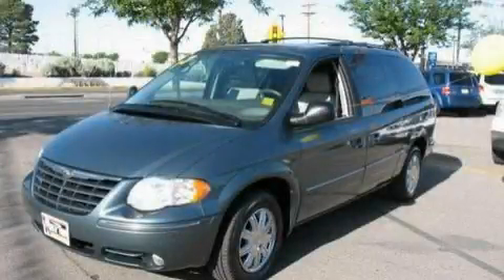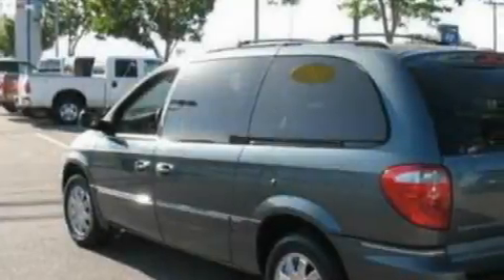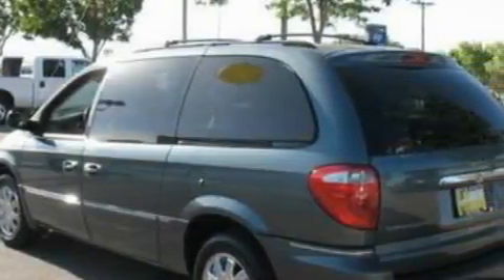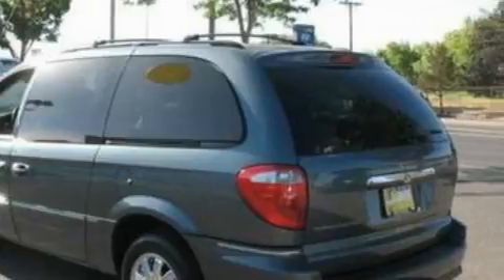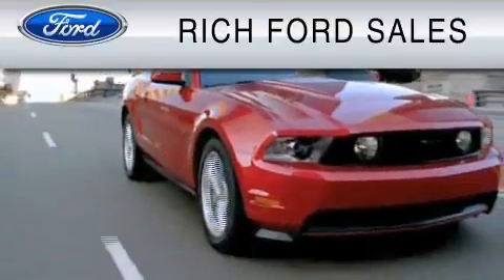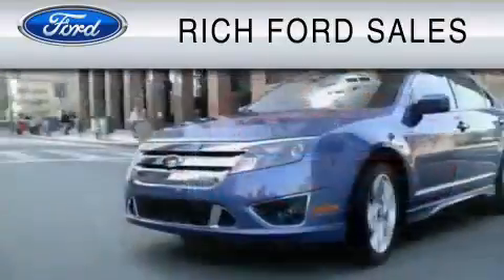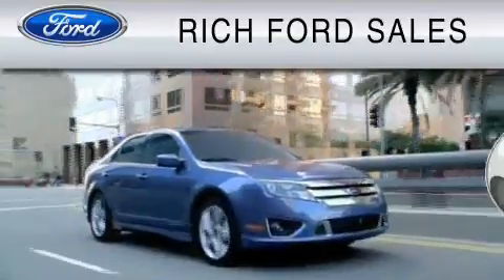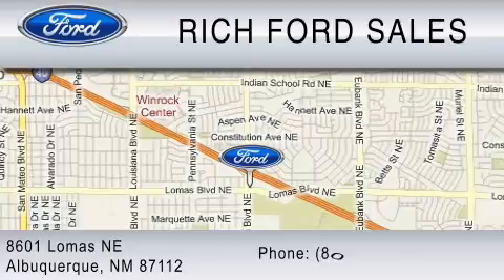2007 CHRYSLER TOWN & Santa Fe NM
Year: 2007
 Make: CHRYSLER
 Model: TOWN &
 Engine: 3.8L V6
 Trans.: AUTO 4SPD
 Exterior: BLUE
 Miles: 60,124
 Interior: TAN

 Pre-Owned 2007 CHRYSLER TOWN & Albuquerque  NM